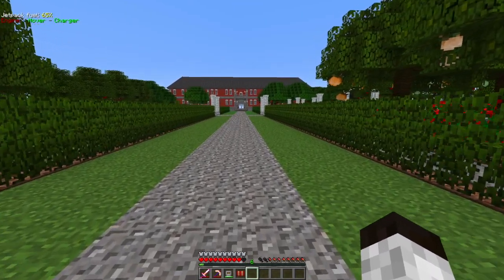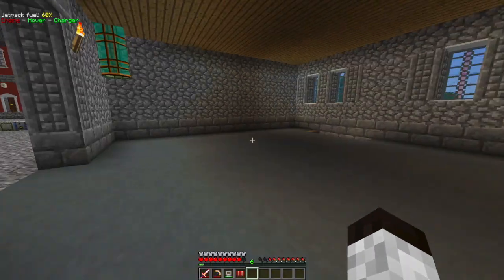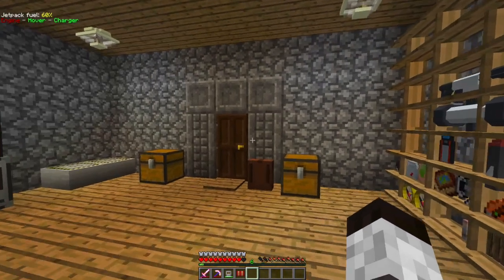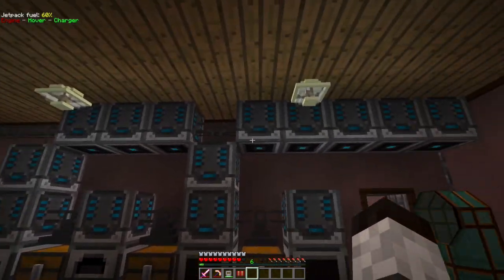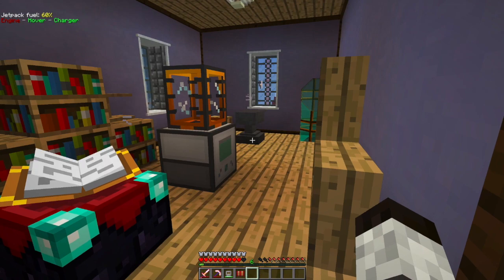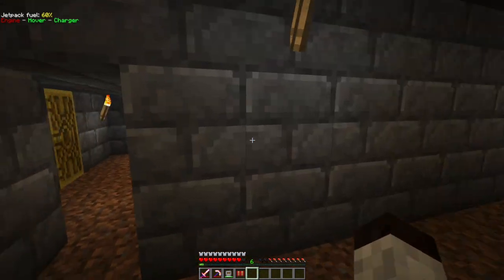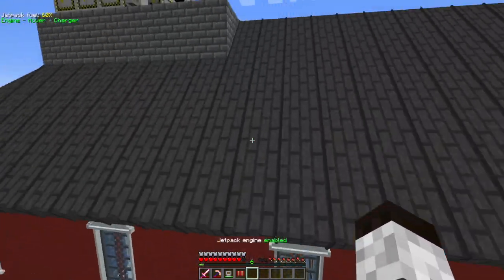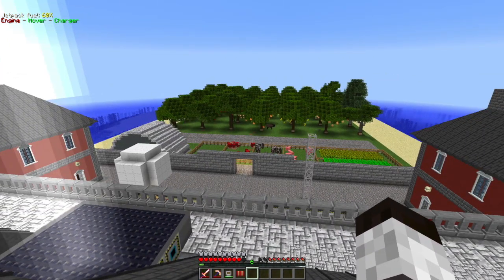Let's Play Ad Astra 2: 4. Catching Up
Well, it's been a while since I made a Let's Play video, so this is a bit of a quick catch up.  I've finished the house, massive gardens out front, a launch pad for rockets, a microwave receiver for solar power, and a ton of other things.  This video, then, is a rapid-fire tour through everything that's new since the last video, leaving detailed explanations for future videos.

Want to play with us?  Join our server!  See the wiki[2] for full details!

Minecraft v1.12.2